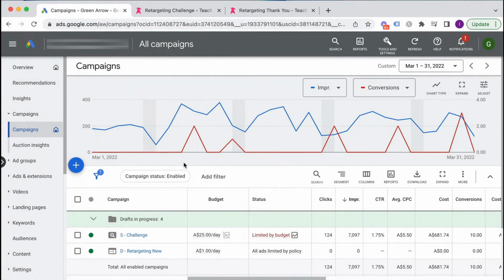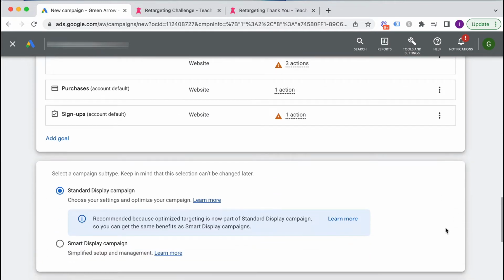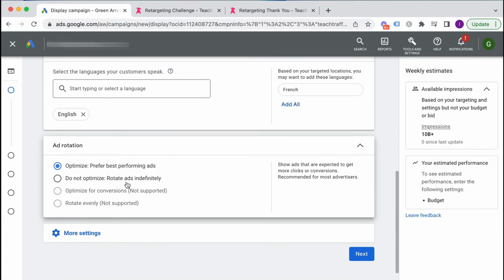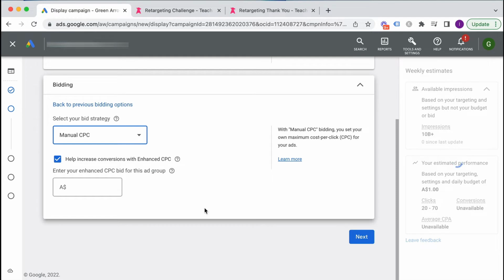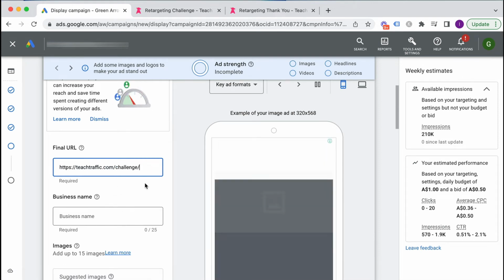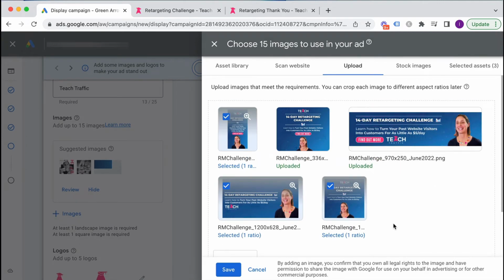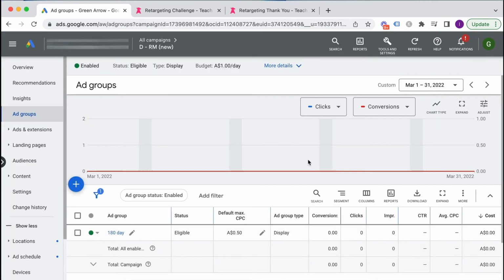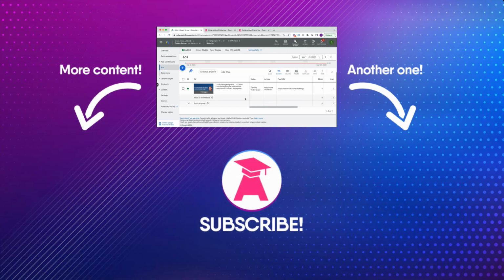How To Create a Retargeting Campaign on Google Display | 2022 Tutorial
How To Create a Retargeting Campaign on Google Display | 2022 Tutorial - in this Google Ads tutorial I'll be showing you how to create a Retargeting/Remarketing campaign on Google Display. I'll be showing you as well the options that we usually use and as well the 'Gotchas' that you should avoid in your campaign creation.